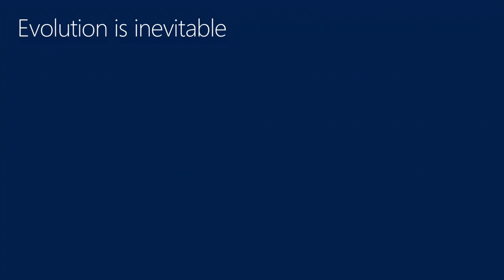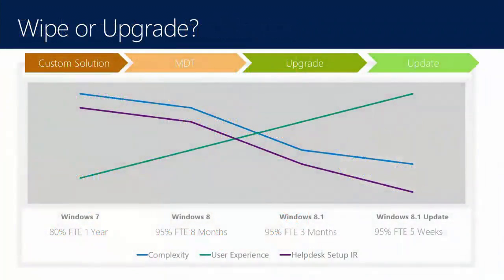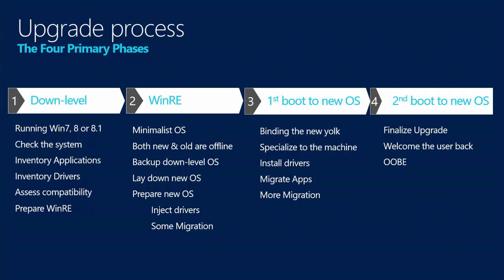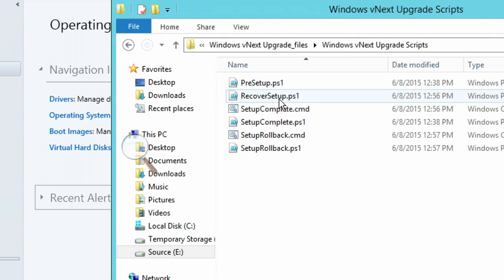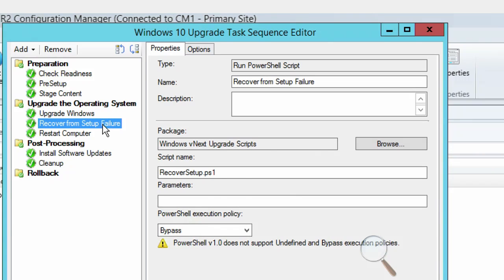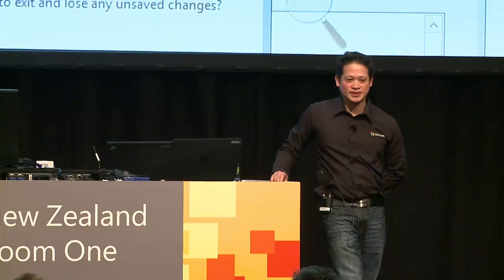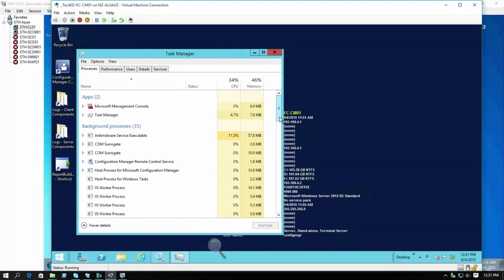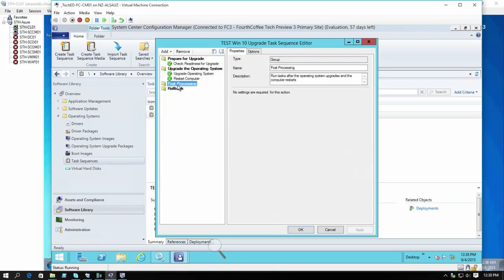Microsoft Ignite New Zealand 2015 In place Upgrade to Windows 10 Using New SCCM Tech Preview